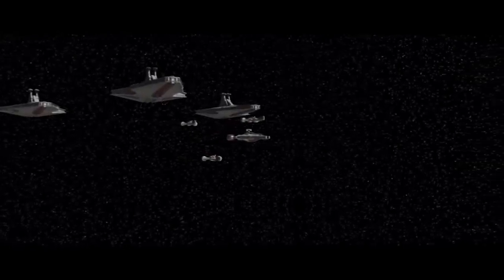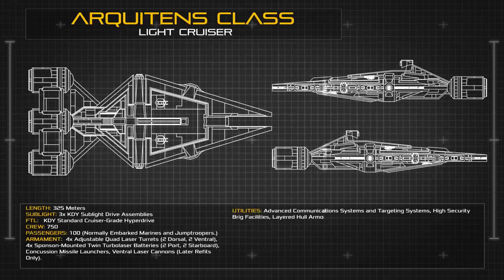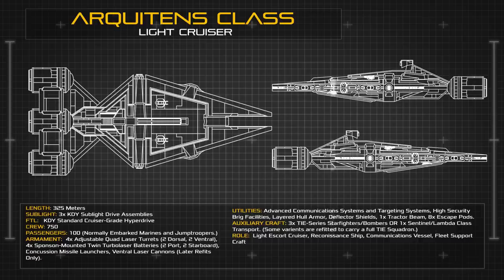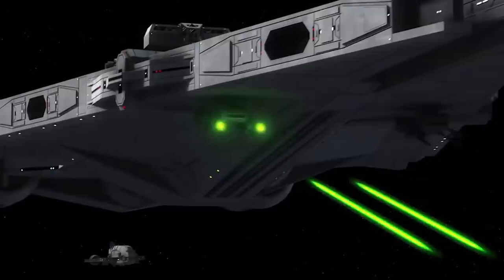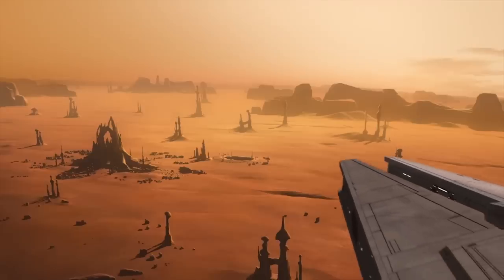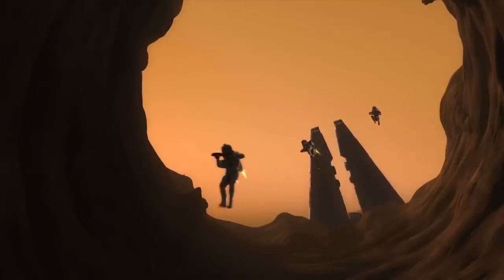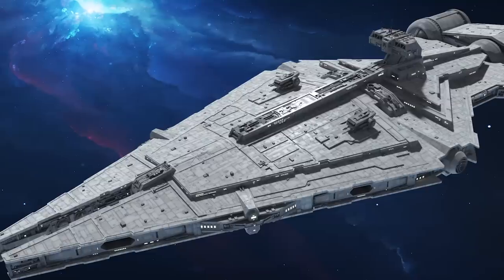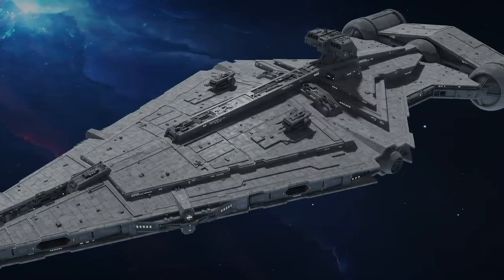Star Wars: Arquitens Class Light Cruiser - Ship Breakdown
Spacedock looks into the venerable Arquitens Class Light Cruiser.